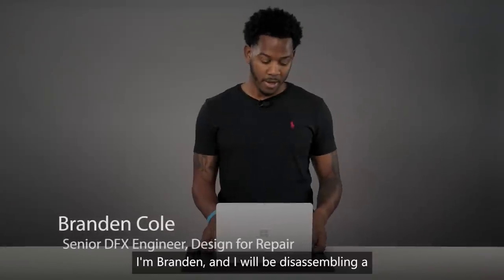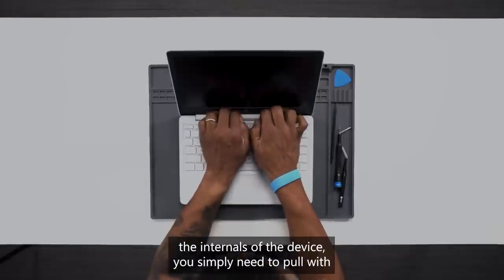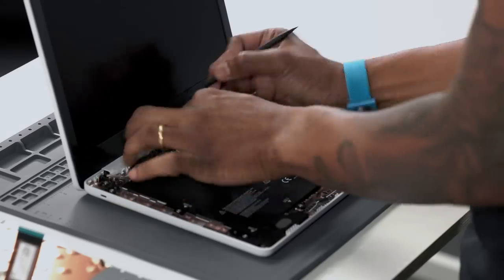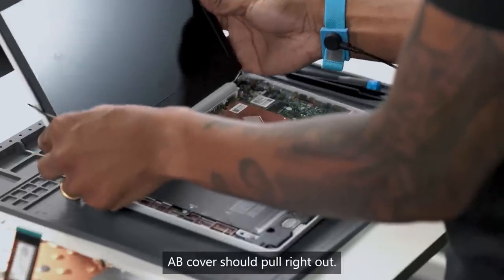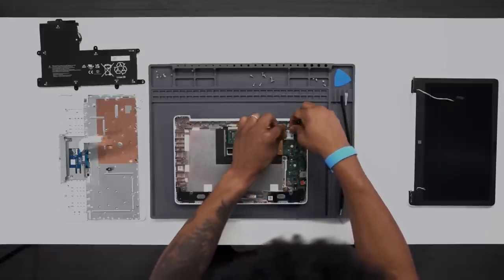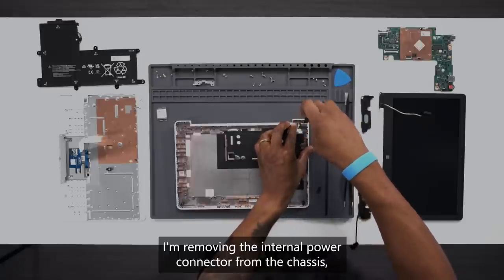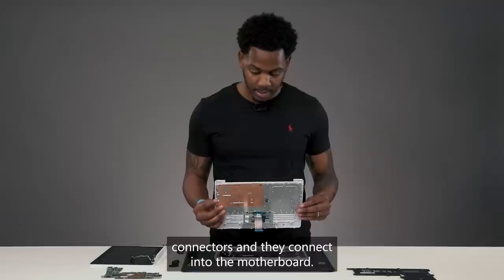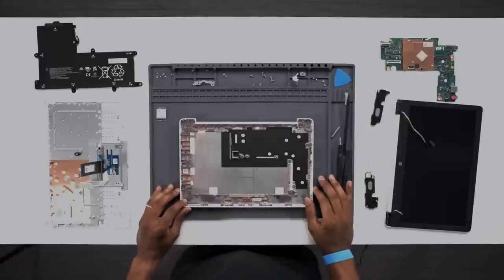Repair | Surface Laptop SE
Surface Laptop SE has replaceable components, including the keyboard, display, and battery. Watch Branden demonstrate how to take the device apart with minimal tools.

Video Chapters:
00:00 Introduction
00:24 Removing Back
01:04 Unsnap Keyboard
01:35 Trackpad & Keyset FPC
02:10 Disconnect Battery
2:23 All Other Connectors
03:02 Display Module
03:37 Remove Battery
04:10 Wi-Fi Module
04:28 Disconnect Speaker
04:40 Motherboard
05:10 Remove Speakers
05:42 Internal Power Connection
05:52 Review